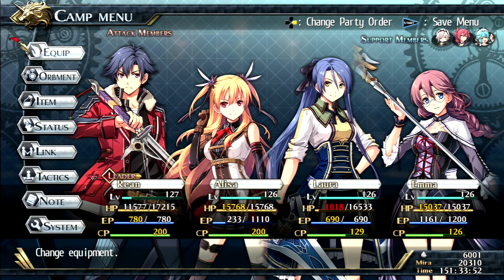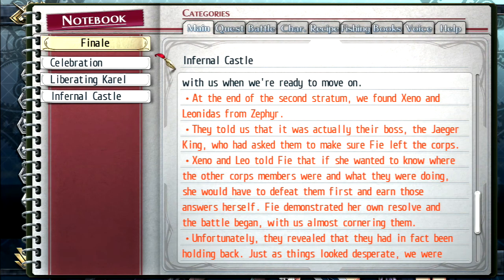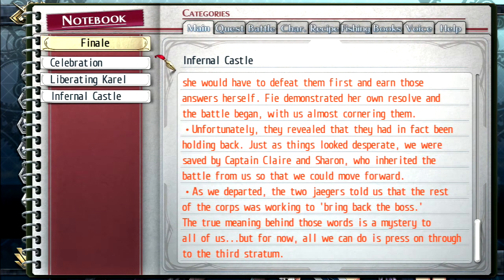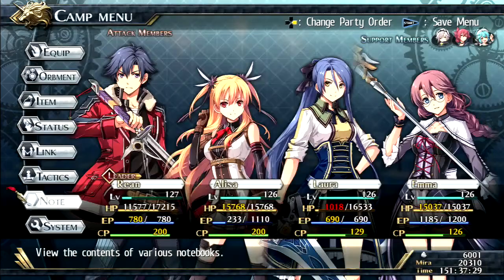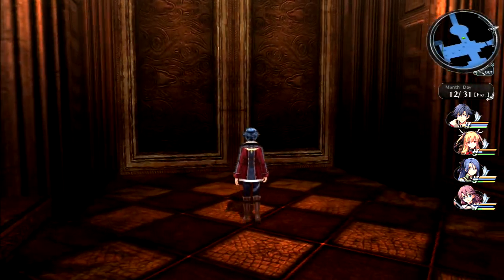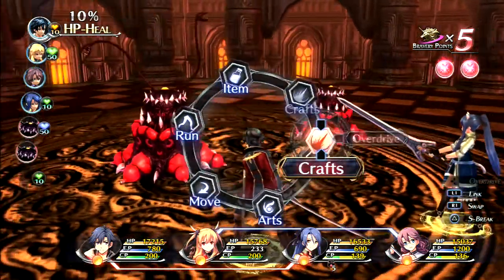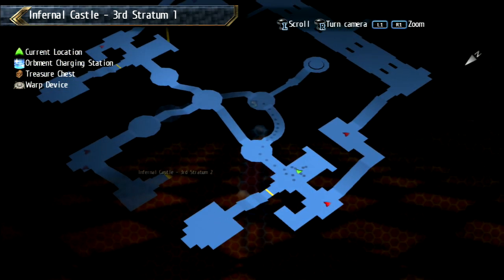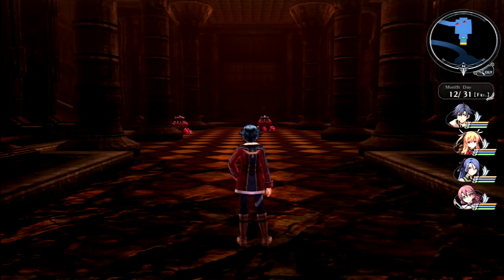The Legend of Heroes: Trails of Cold Steel II PS3 Playthrough - Part 277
Returning from our small hiatus, we do a quick recap from the last time we played and then proceed to move on through the area.  We hit the switch in order to unlock the door (as well as collect any remaining items/open treasure chests) and then fight another Nosferatu enemy (which we defeat with ease).  Afterwards, the bridge is now complete and we head on through to the next area where we fight more enemies and get ready to explore once again!